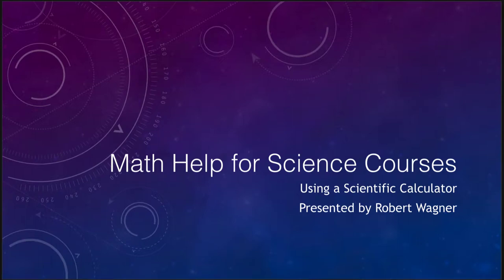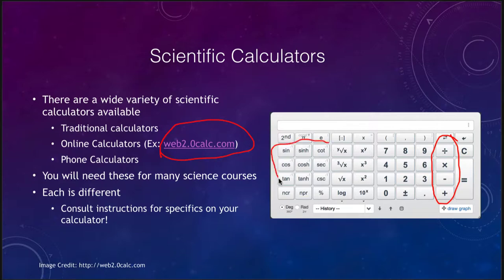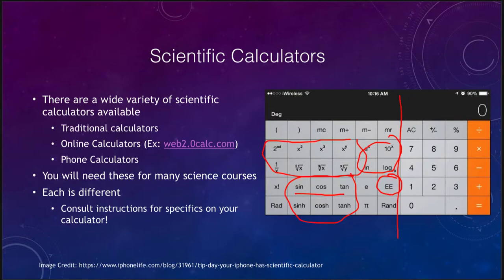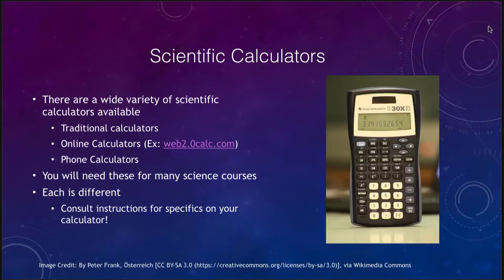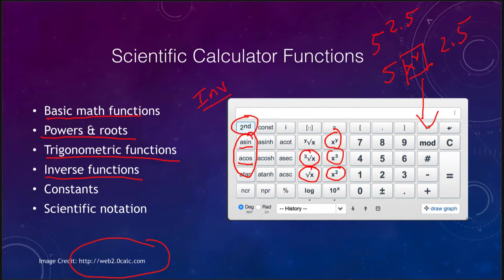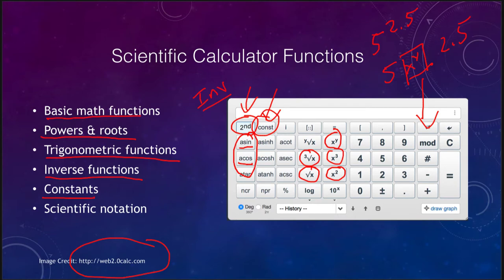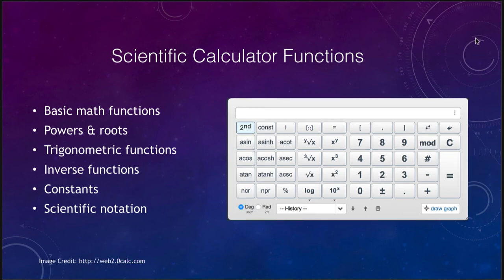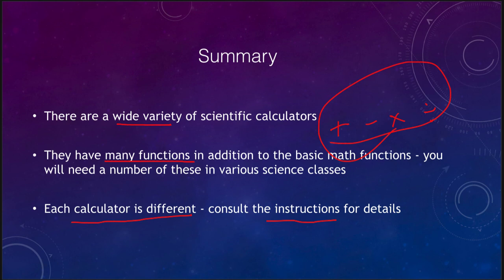Math Help - Using a Scientific Calculator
In this video, I discuss how to use a scientific calculator and some of the various types of scientific calculators that are available.